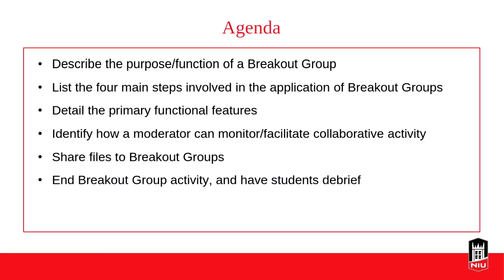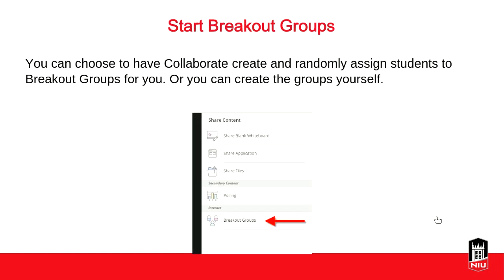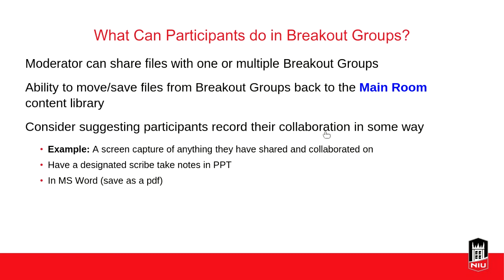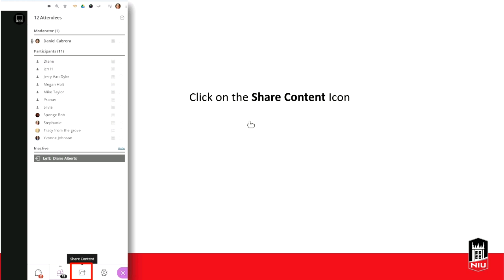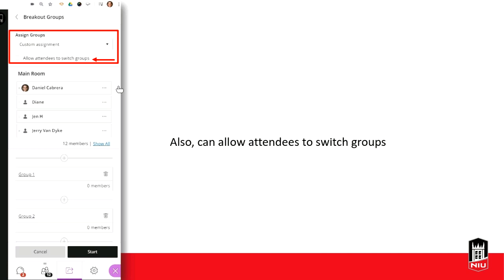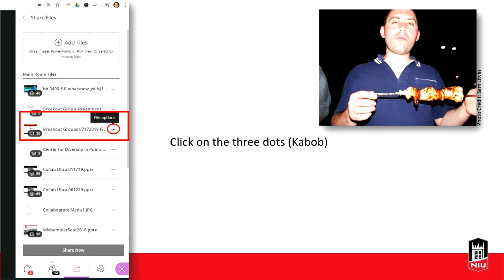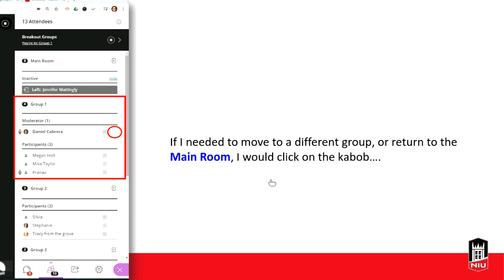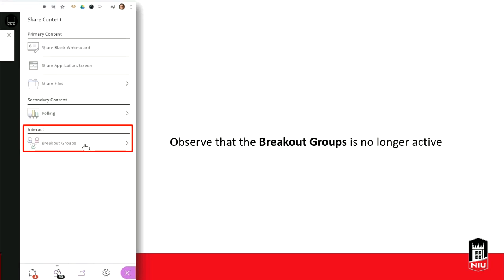Facilitating Small Group Discussion Online Using Blackboard Collaborate Breakout Rooms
Learn how to use the Breakout Groups feature within Blackboard Collaborate to facilitate small group discussions during an online session. During this workshop we'll explore the options within a Blackboard Collaborate session for organizing students into small groups for discussion, including creating Breakout Groups, assigning students to Breakout Groups (both manually and automatically), moving whiteboard content into Breakout Groups, and monitoring small group discussion.